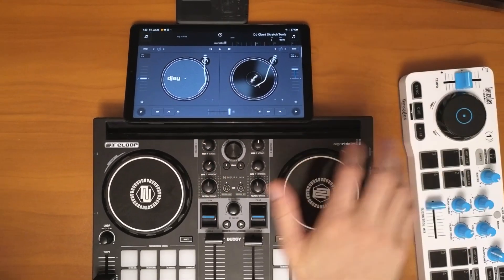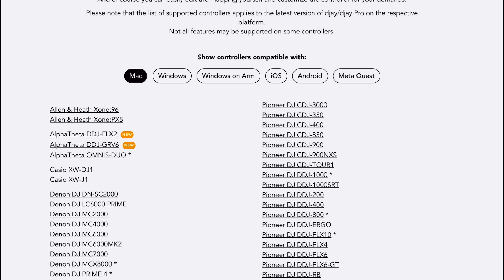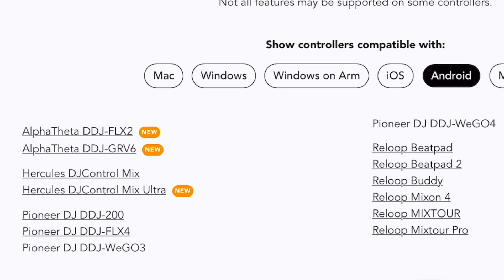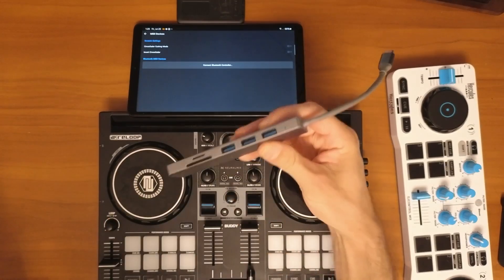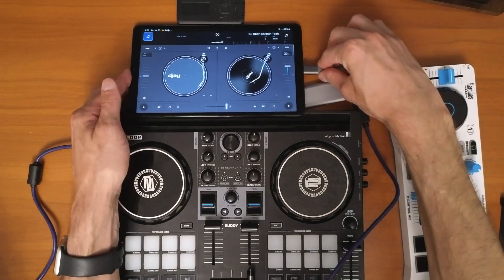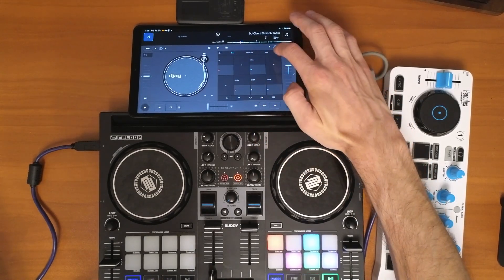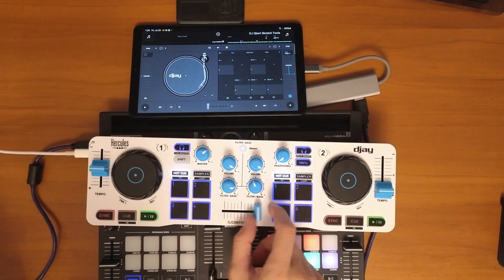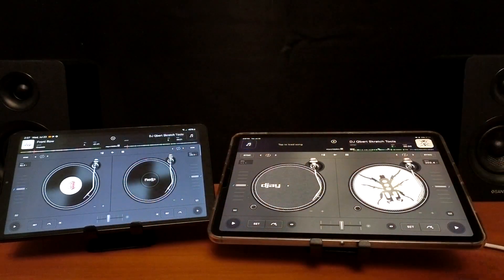Djay Pro Android: Controller Setup Guide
In this video, I walk you through how to connect a DJ controller to Djay Pro on Android. We’ll cover what works, what doesn’t, and what you’ll need to get set up the right way — including supported controllers and connection tips.

Whether you're new to DJing or switching from iOS or desktop, this guide will help you get started fast.

Hercules DJControl Mix Ultra Mobile DJ Controller